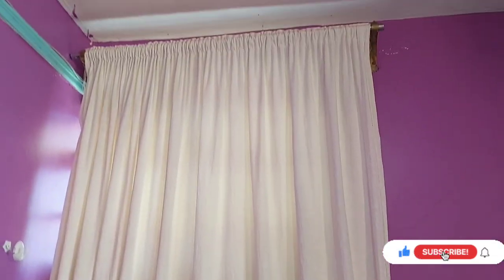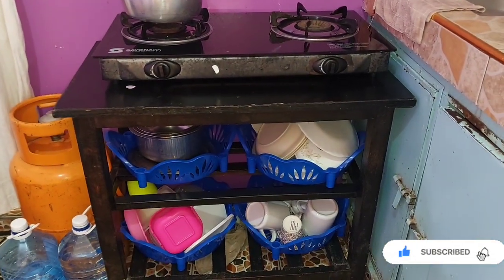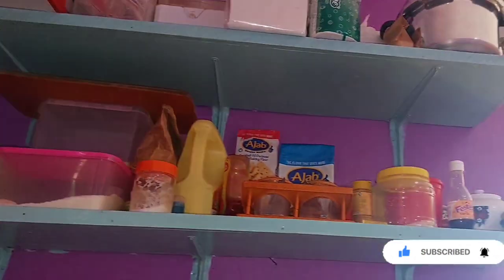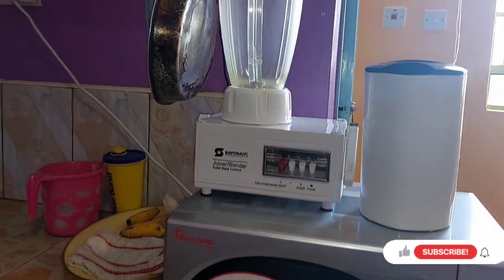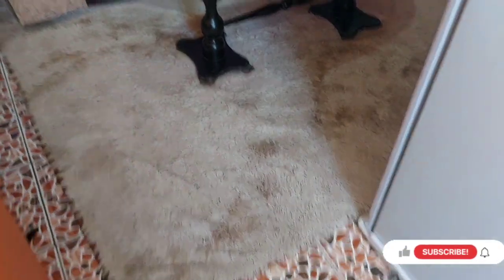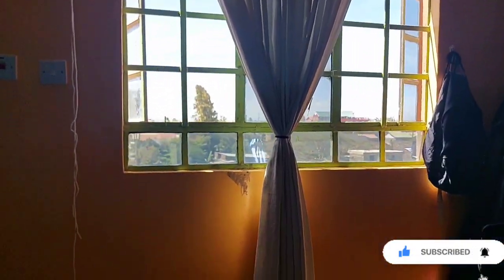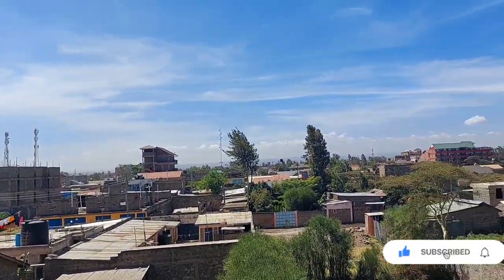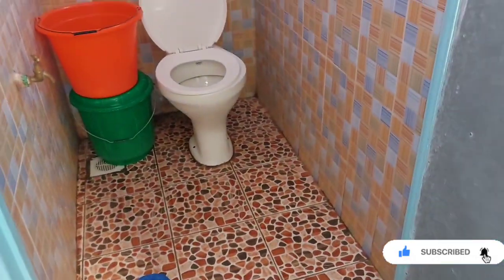BEDSITTER HOUSE TOUR FOR 5,000 IN GITHURAI 45, MWIHOKO